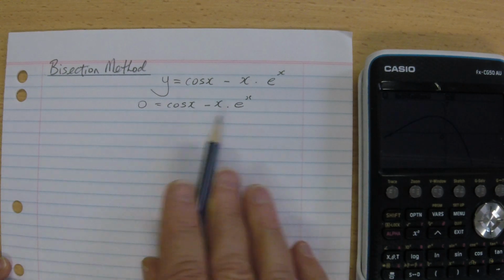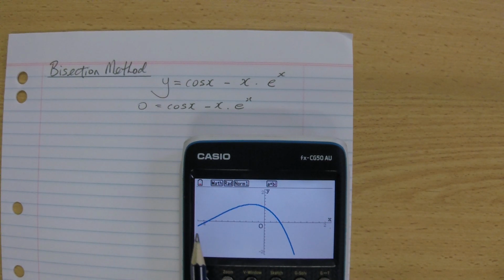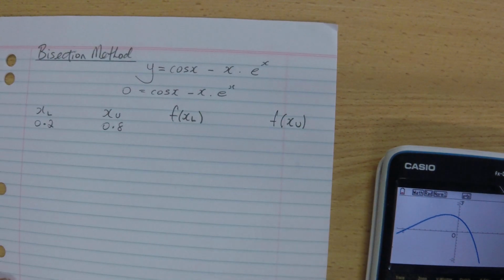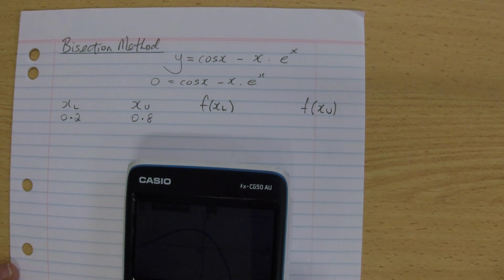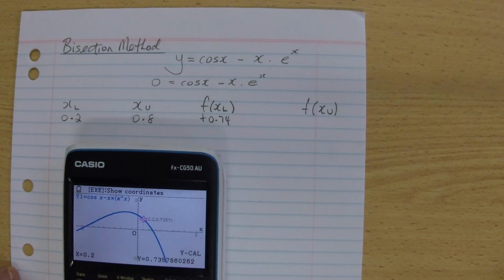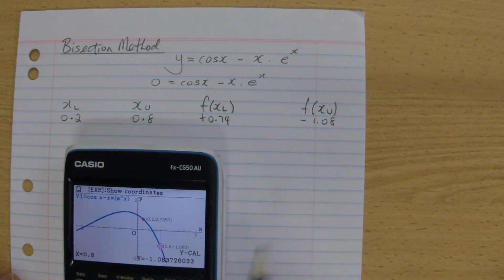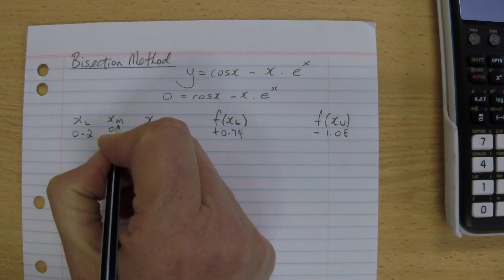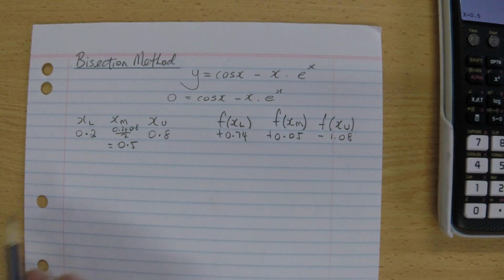Bisection Method Pencil and Paper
Explanation of the bisection method of solving equations.